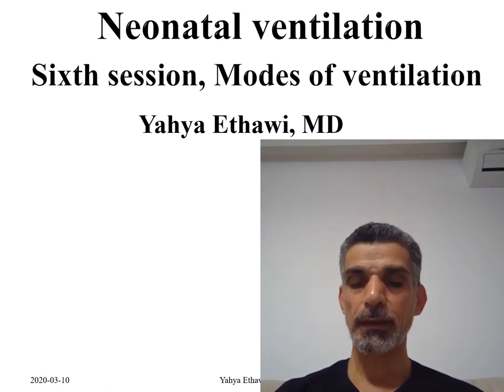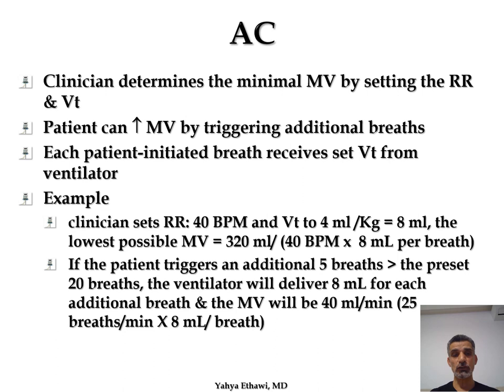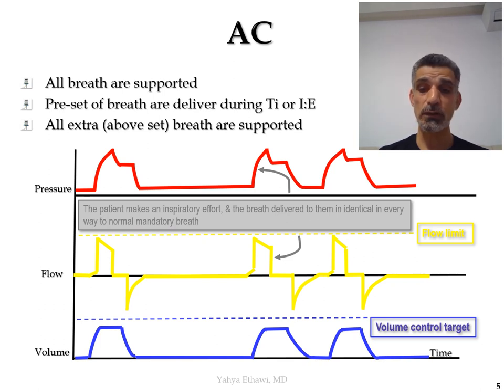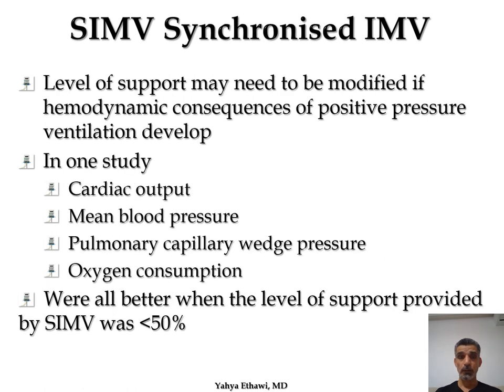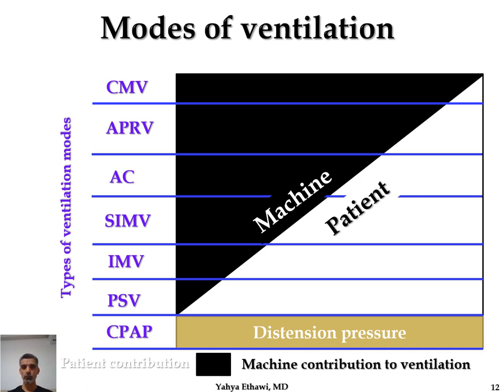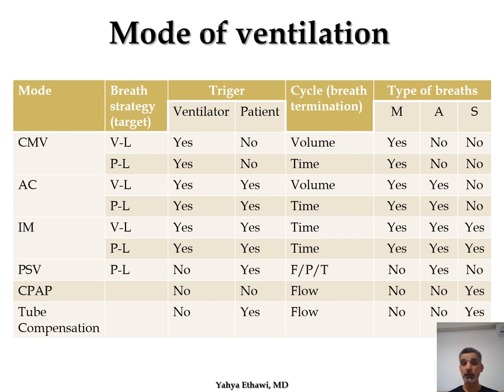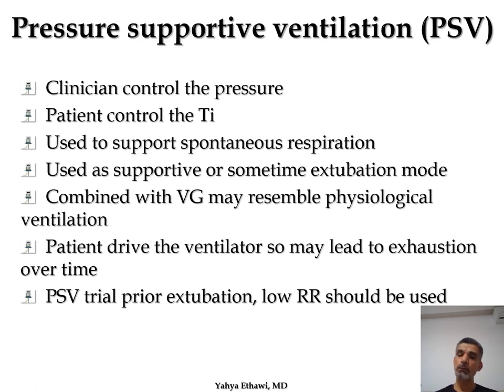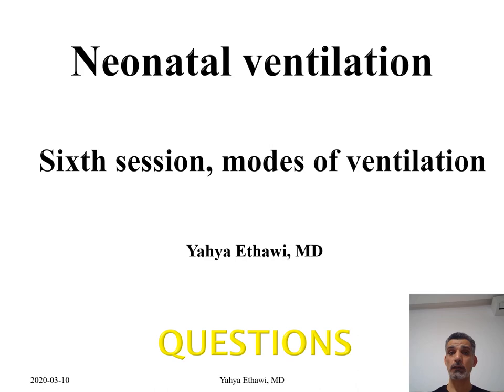Neonatal mechanical ventilation, sixth session, modes of ventilation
This is another episode of ventilation series about some modes of conventional mechanical ventilation